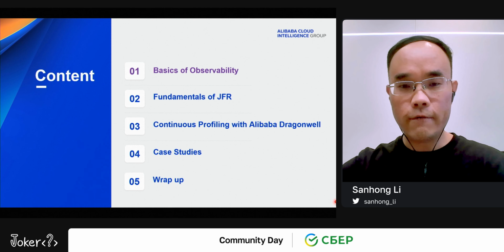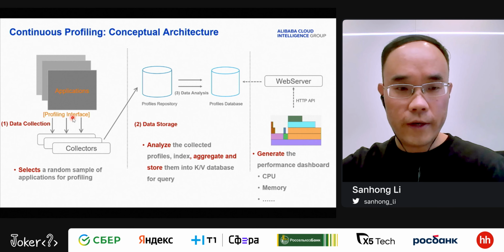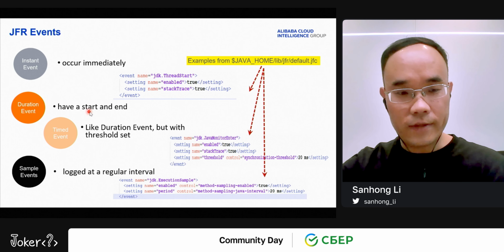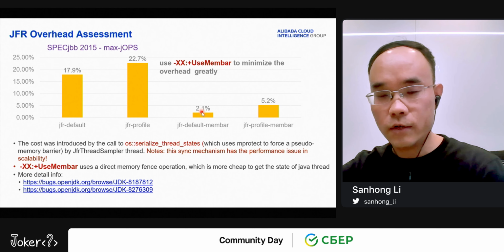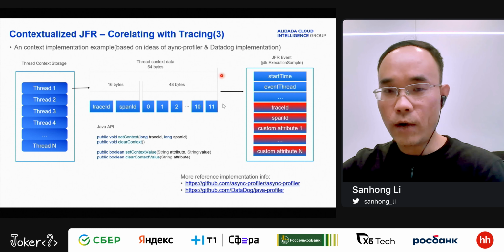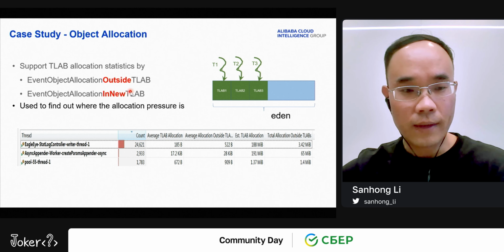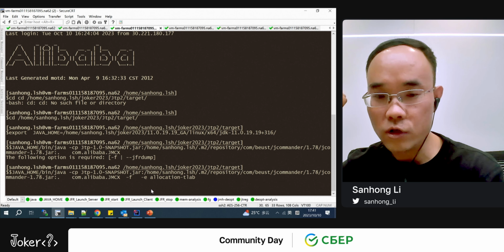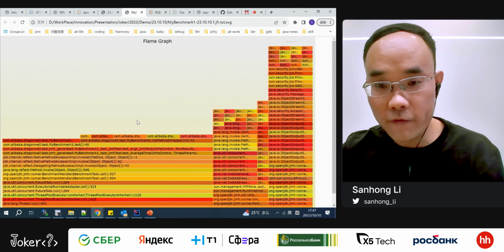Sanhong Li — Observability Beyond the Three Pillars — Continuous Profiling With Alibaba Dragonwell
Подробнее о Java-конференциях:
Observability is essential for a cloud-native environment, generally described as having three pillars: logs, metrics, and tracing. While these three elements are important to understand your service, profiling, as an additional signal, is also crucial to help you to get more insights about the behavior of your application. JFR, as a low-overhead profiling technology implemented in OpenJDK, is a great foundation tool to build observability for Java.

In this talk, Sanhong starts with an introduction to the fundamentals of JFR and then goes into the details of how they use the JFR technology at scale in Alibaba Cloud. He describes how they develop the features based on JFR in Alibaba Dragonwell for supporting continuous profiling and then discusses how they use the ability of continuous profiling to resolve problems in the real world. While your situations are different, the thought process they went through could be helpful for you too.